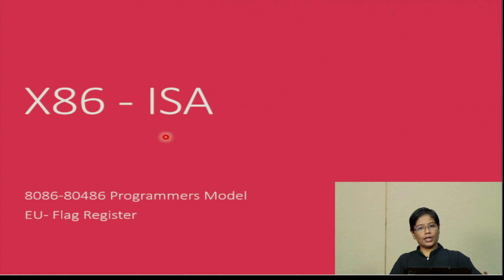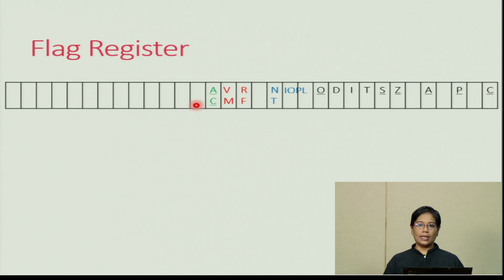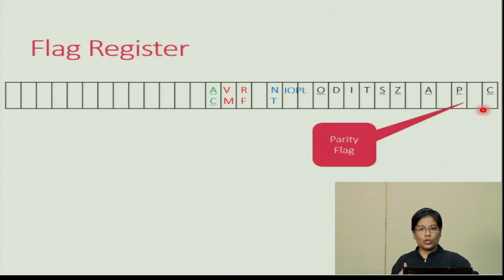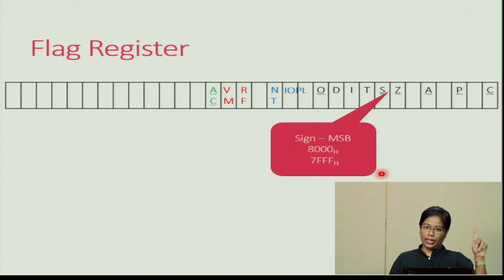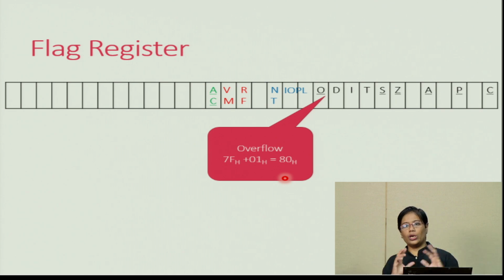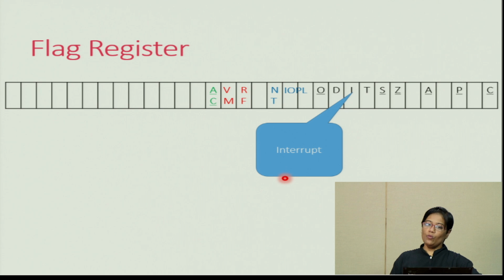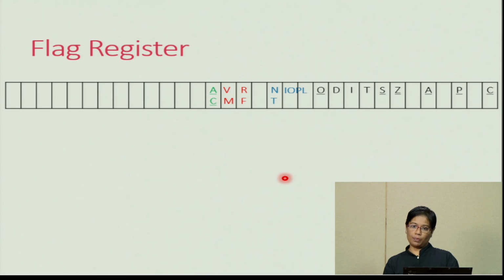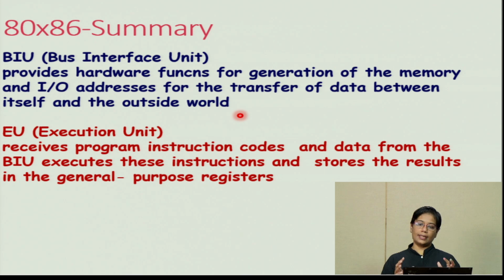M2.2.3- Flag Register